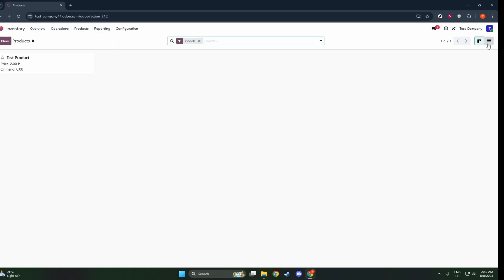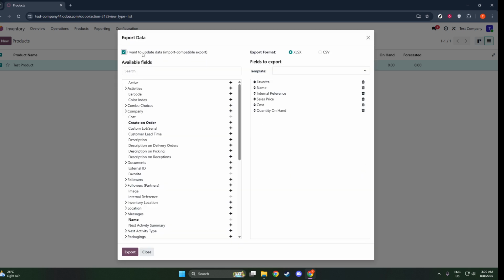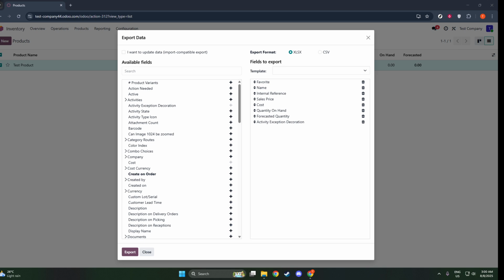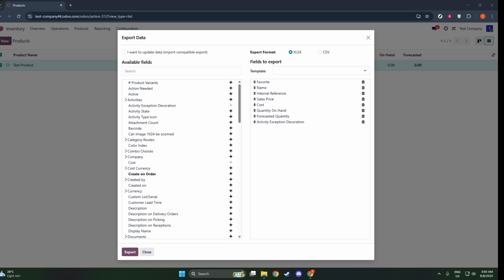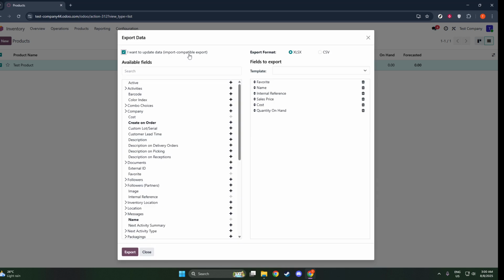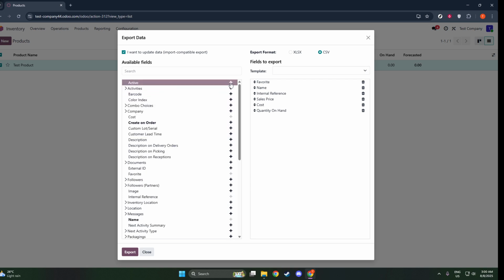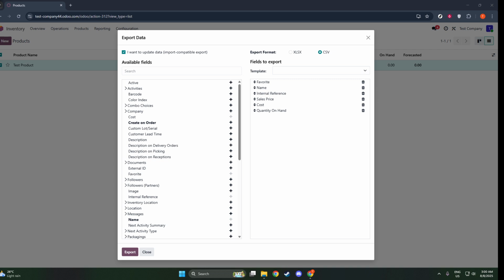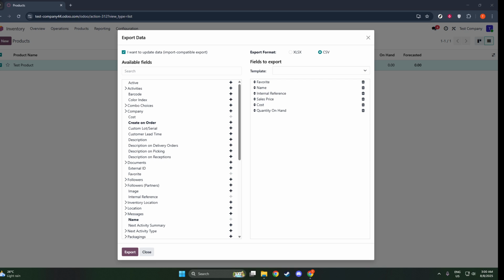How to Export Products in Odoo [2026 Full Guide]